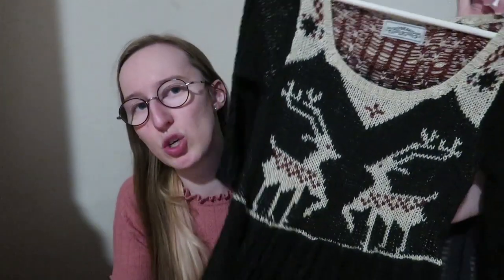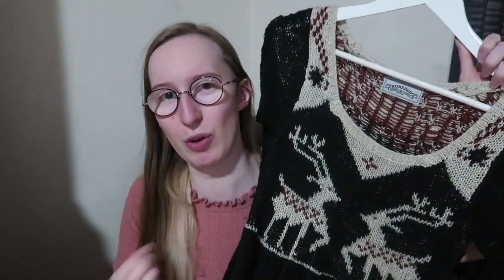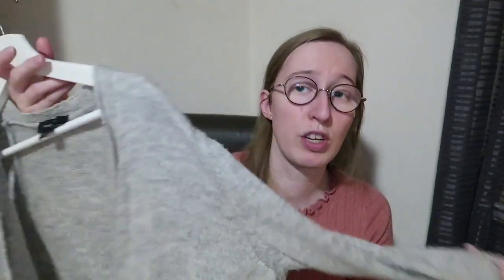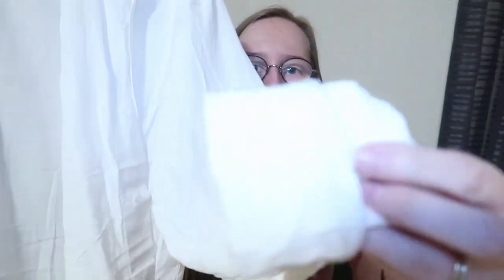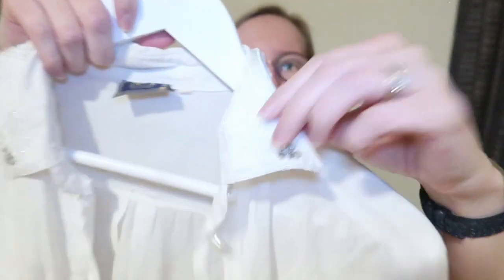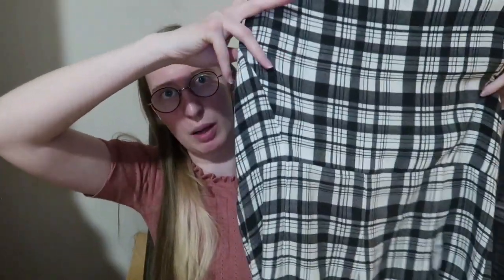My Q4 Stats! | Project 333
In this video, I break down the stats for my Q4 capsle wardrobe. Enjoy!

00:00 Intro
00:11 The tracking
02:00 Most and least worn pieces
02:57 Not worn
05:16 Most worn
09:47 All items
11:18 Tracking in the future
12:20 Outro

~Matilda